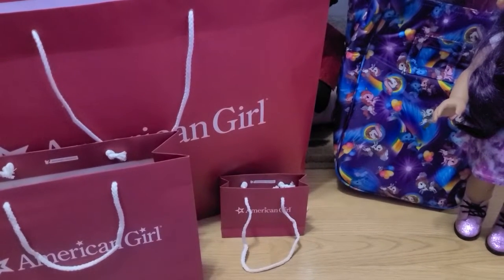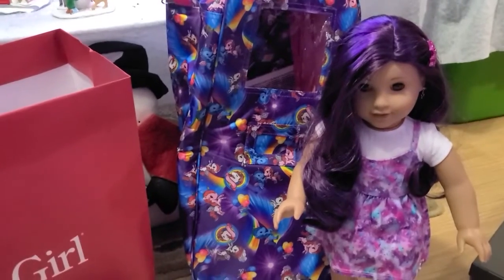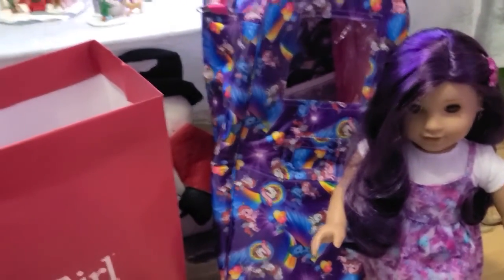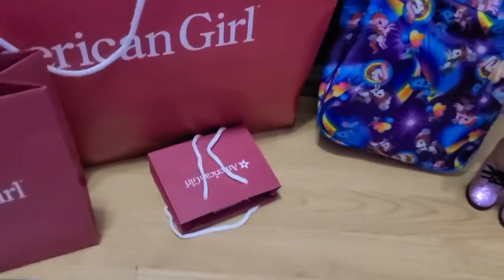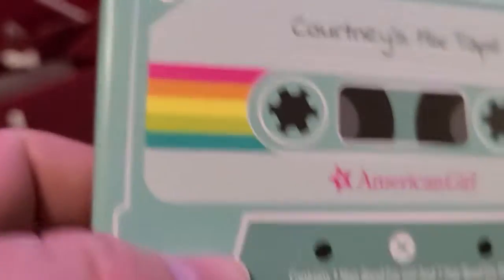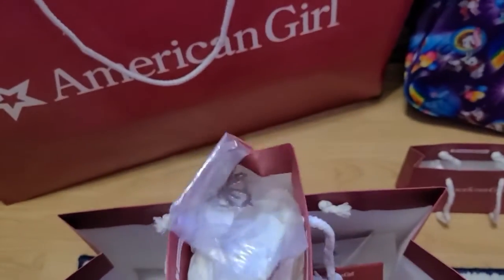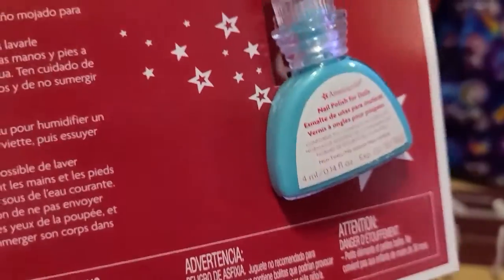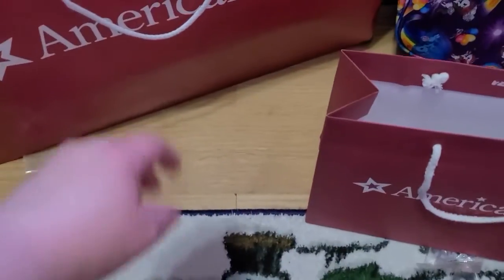Another Big American Girl Haul! Check out my spree at the AG store and unboxing of a new doll!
Greetings Milk Maniacs! I have another haul vid to watch! I went to the AG store for the second time ever and I got a new doll and accessories and Courtney's Hair done (which is in a previous vid, so watch that please!) Fun times and fun items! Also, big news!